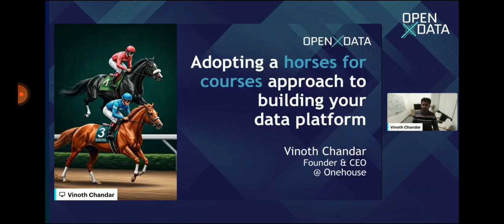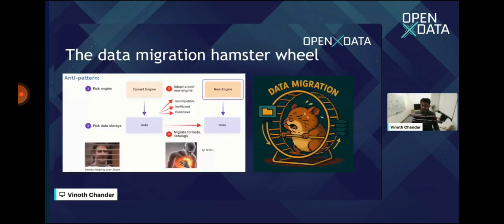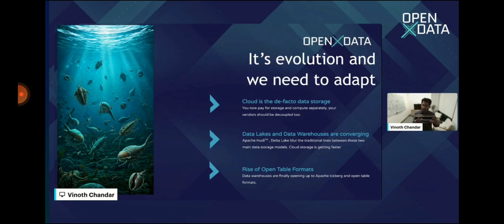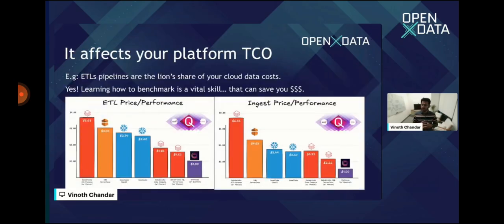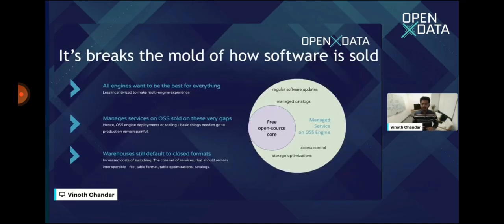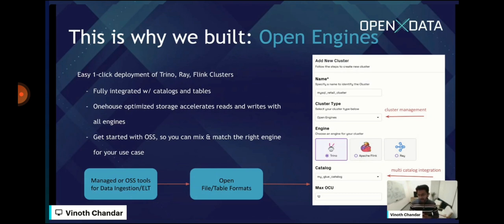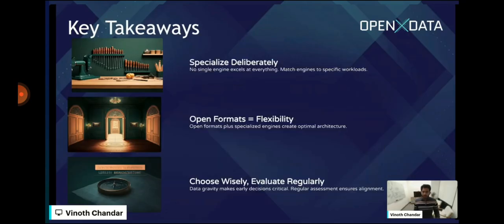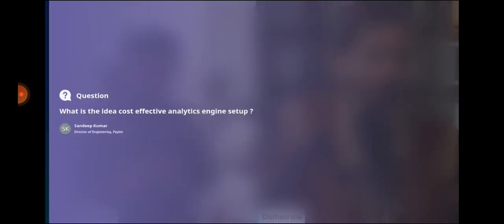OpenX Data Conference By Vinoth Chandar